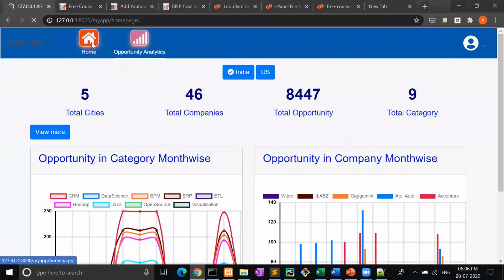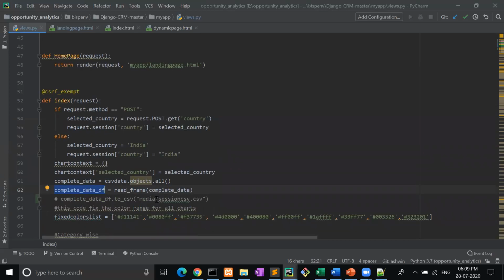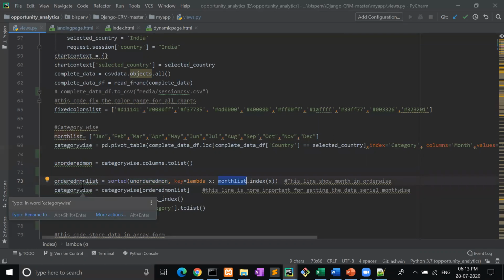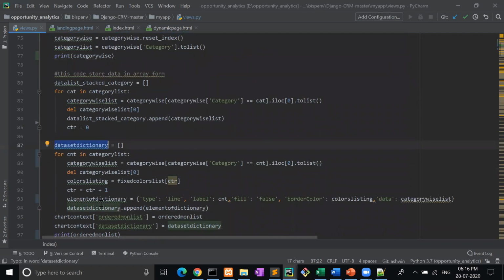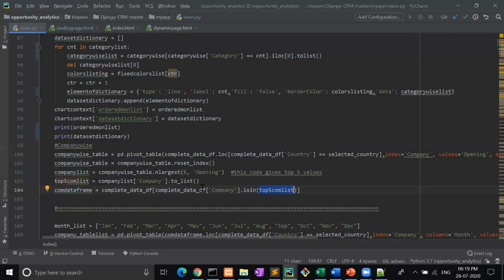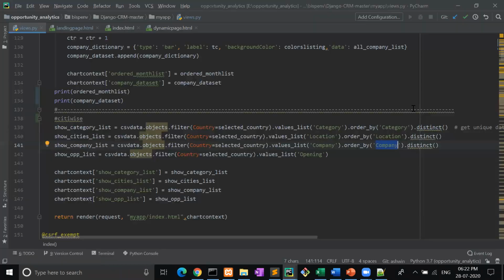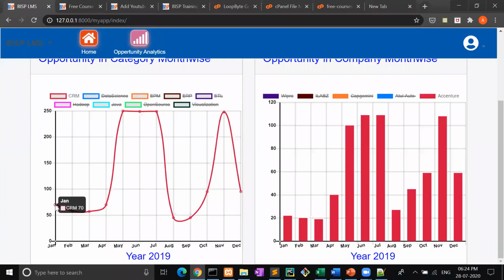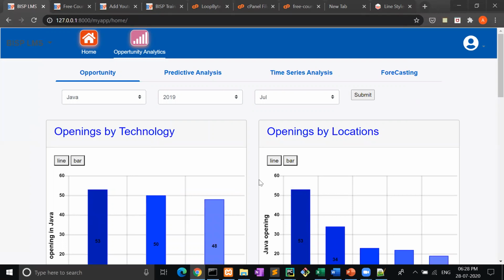Python Complete Project Opportunity Analytics | Data Science Project Opportunity Analytics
𝗟𝗲𝗮𝗿𝗻 𝗗𝗮𝘁𝗮 𝗦𝗰𝗶𝗲𝗻𝗰𝗲 𝘄𝗶𝘁𝗵 𝗥𝗲𝗮𝗹 𝗣𝗿𝗼𝗷𝗲𝗰𝘁𝘀 – 𝗦𝘁𝗲𝗽 𝗯𝘆 𝗦𝘁𝗲𝗽!
This video is part of our hands-on Data Science Project Series, designed to help you apply theoretical knowledge to real-world scenarios. Whether you're a beginner or upskilling professional, these projects are perfect for mastering core Data Science concepts.

🔧 What You’ll Learn:
Data Collection & Problem Framing

Data Cleaning & Exploration

Building ML Models (Scikit-learn, Pandas, NumPy)

🚀 Start building your Data Science portfolio today!